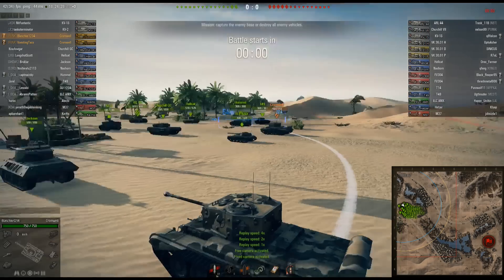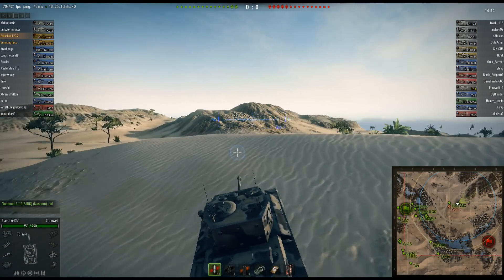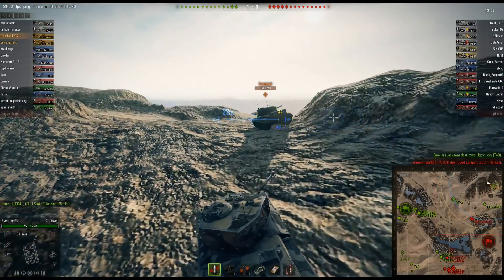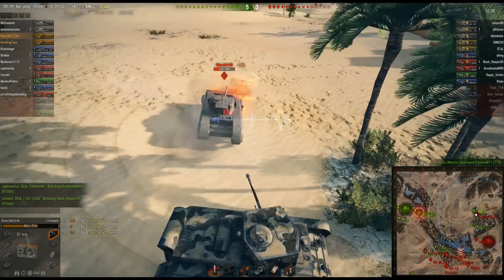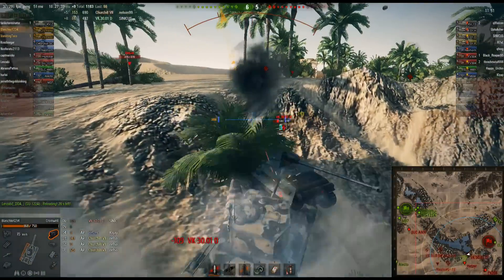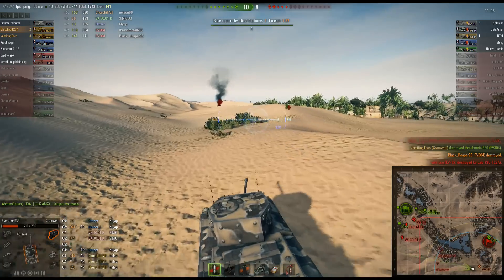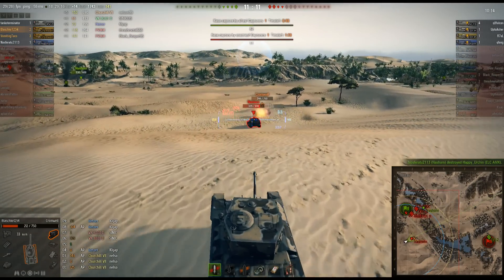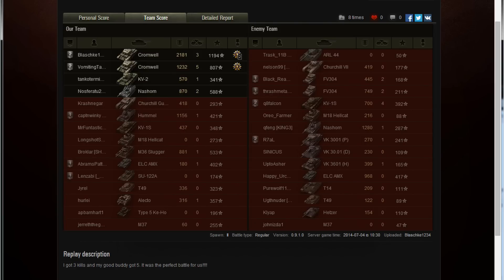World of Tanks - Cromwell Wolf Pack - Daily Subscriber Replays S5 E46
This is what a pack of Cromwells can do!

Check back tomorrow for another World of Tanks replay, dudes!